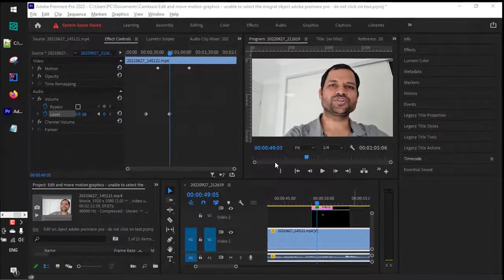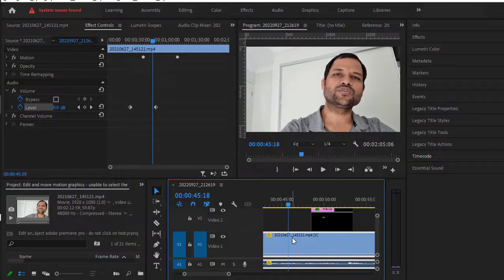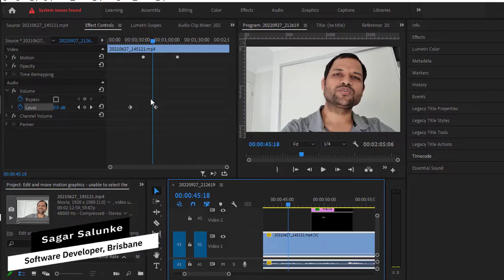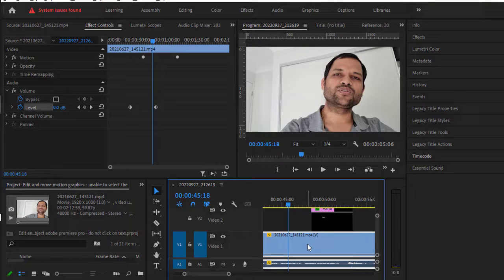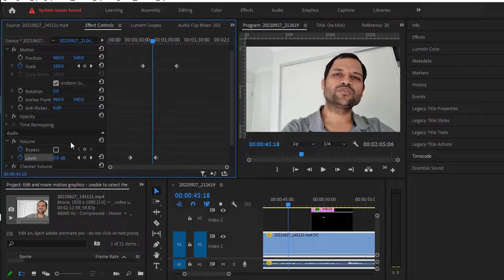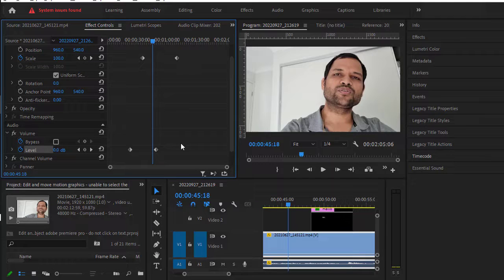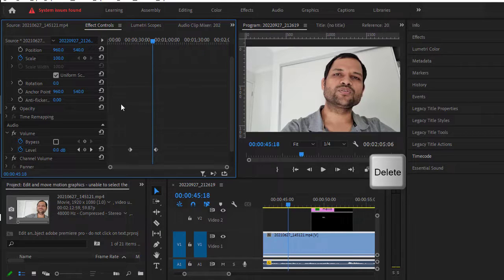How to delete keyframes in Adobe premiere pro | Remove keyframes